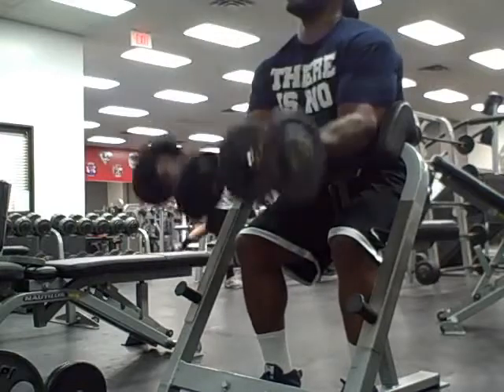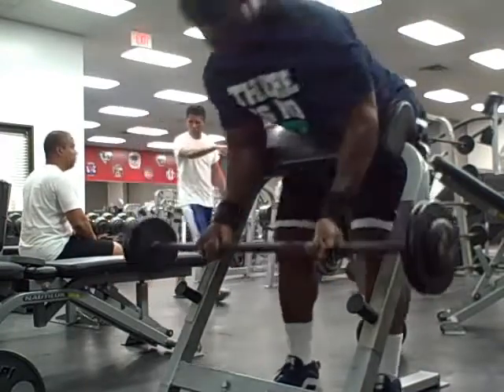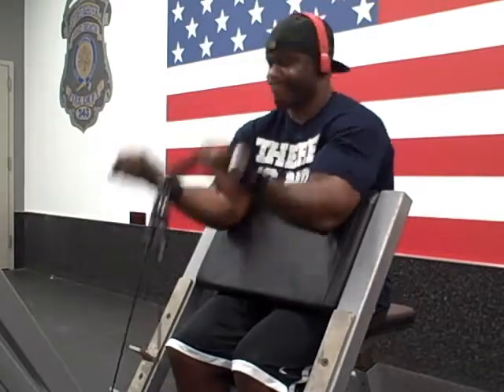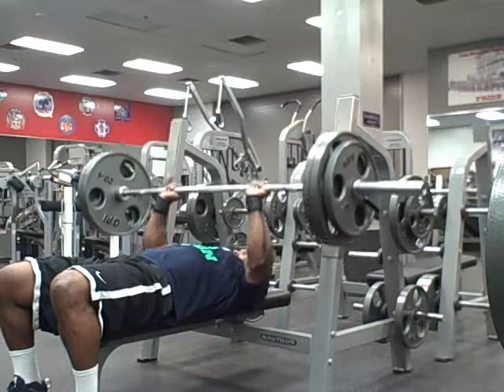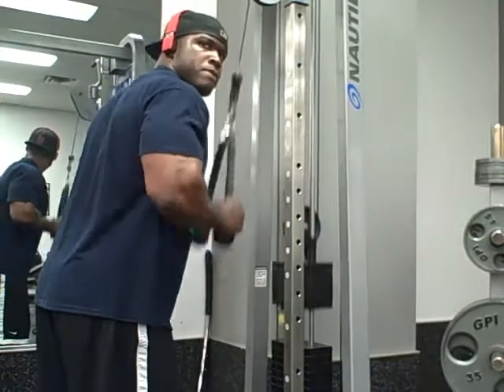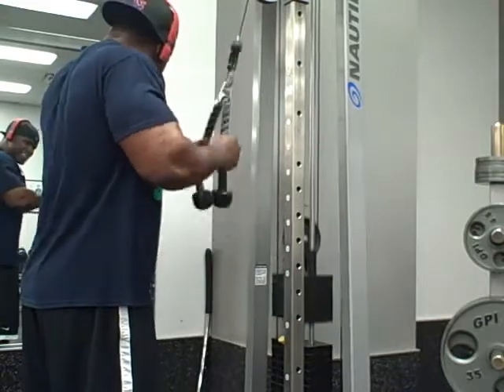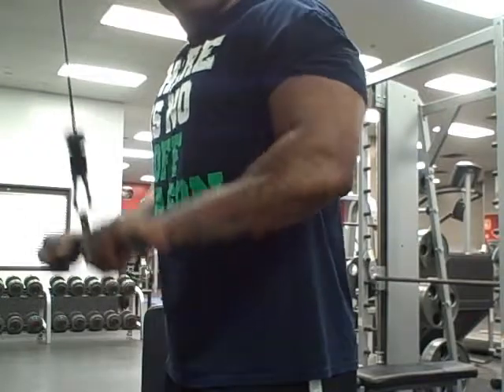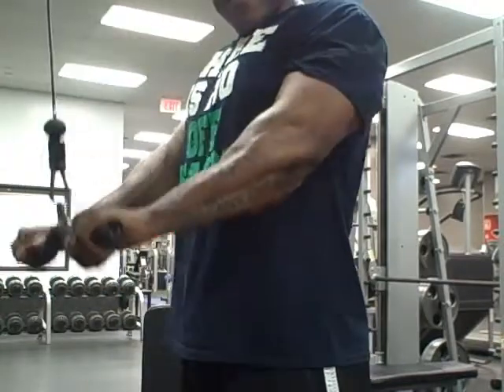GET SWOLE arms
GET SWOLE Phase 2 Arm day

superset circuit

Dumbbell Preacher Curls 5x10
Barbell Preacher Curls 5x10
Reverse Ez Bar Curls 5x10
Machine Preacher Curls 5x30

Close Grip Bench Press 5x5

Rope Tricep Pull Downs 4x40 20 full 20 partial

Bench Dips 5x Failure

Tricep Push Downs 4x40 20 full 20 partial